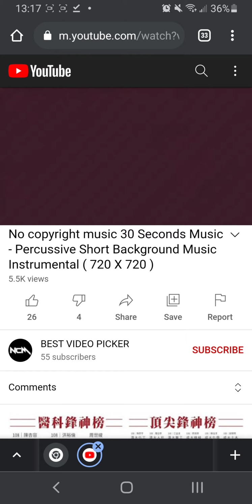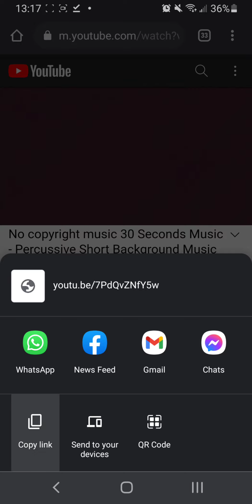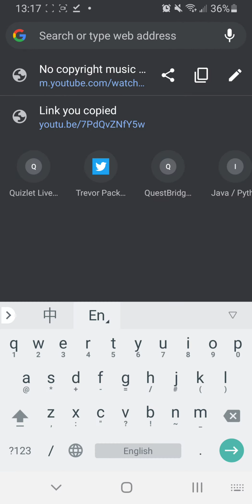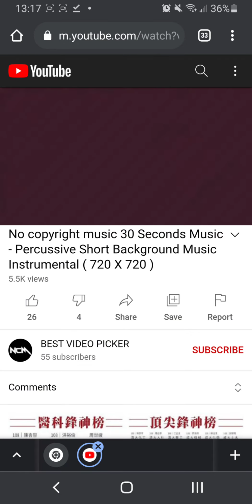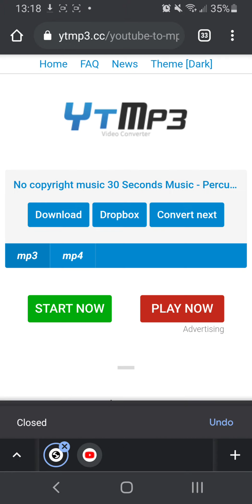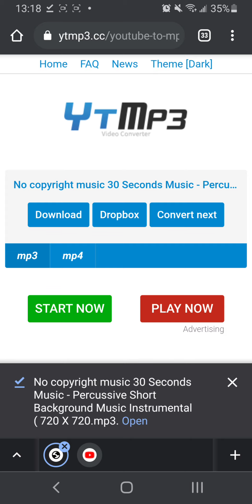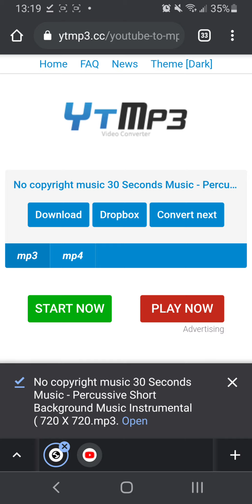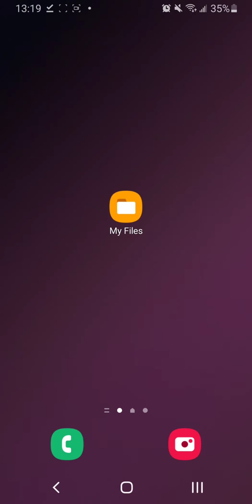How to Download No Copyright Music to Your Device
Simple tutorial on how to download no copyright music to your phone and computer!